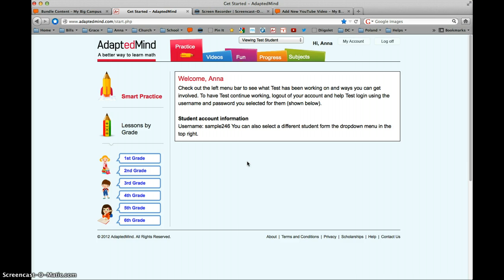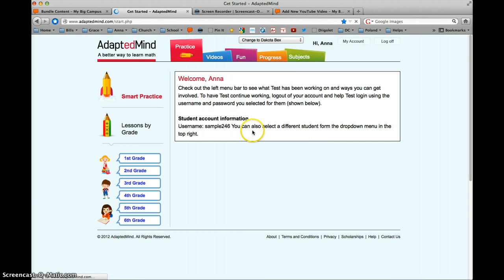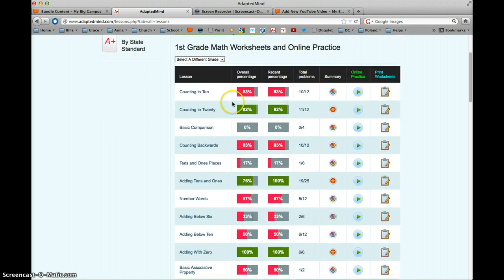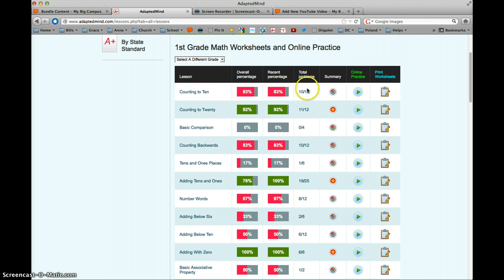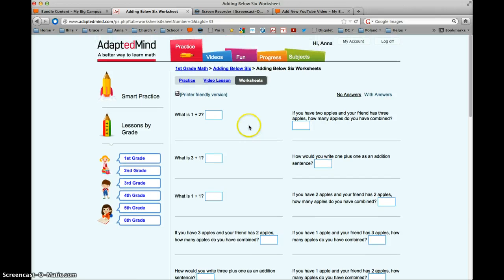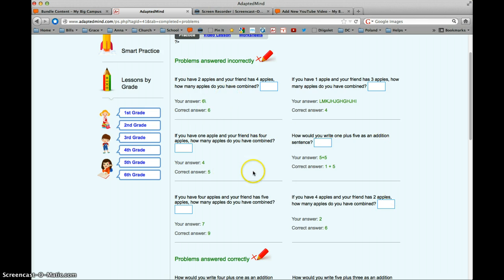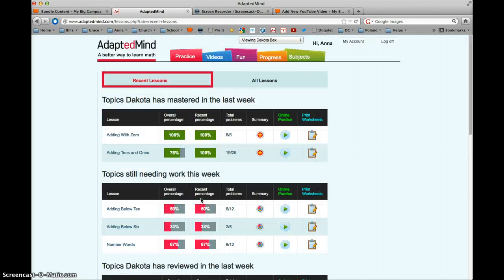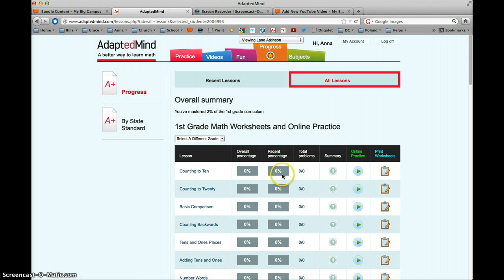Adapted Mind: Viewing Student Progress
This video shows teachers how to view the progress of individual students through the Adapted Mind program.